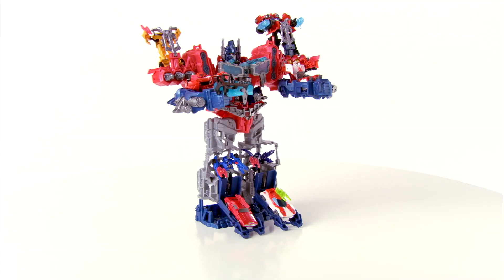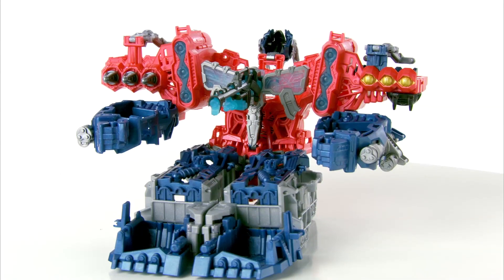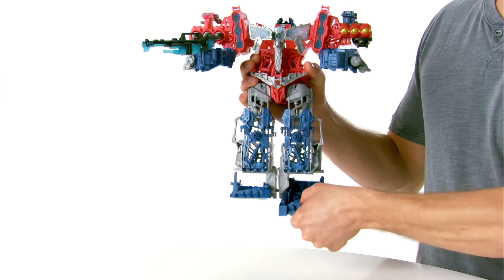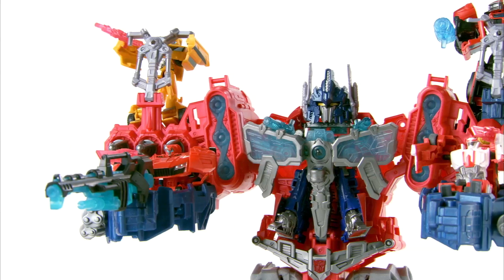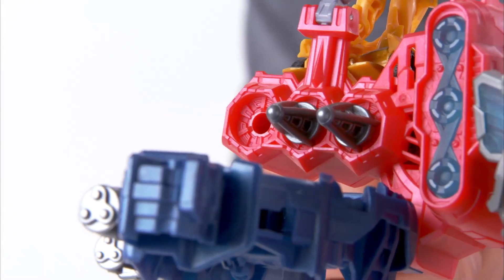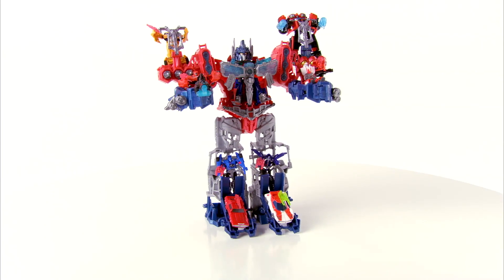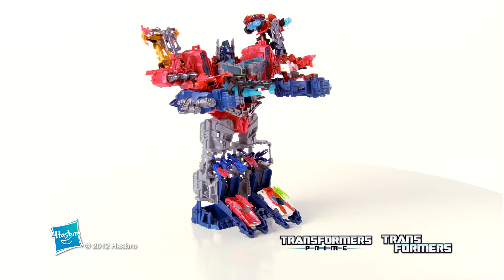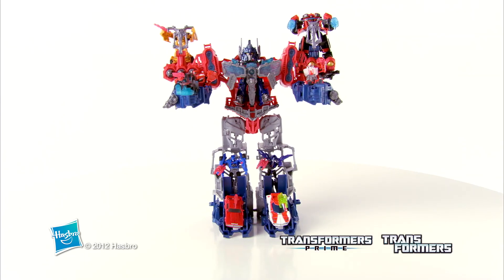Transformers Optimus Maximus - Demo